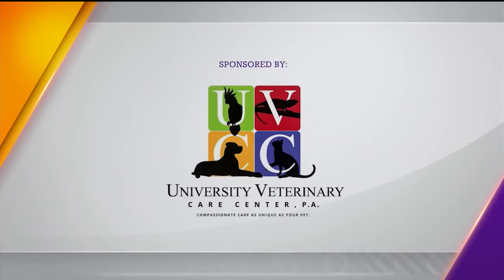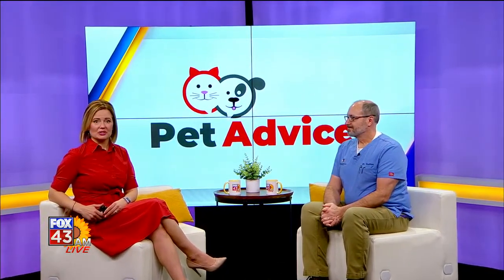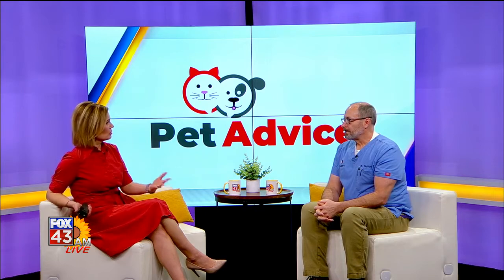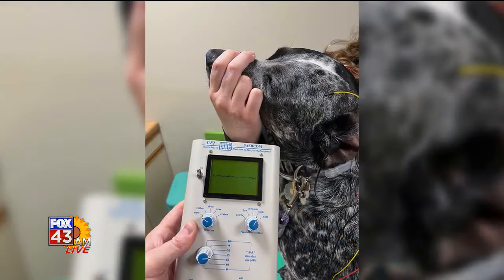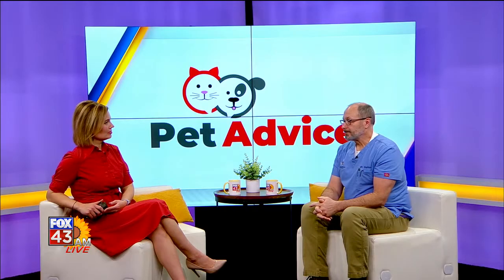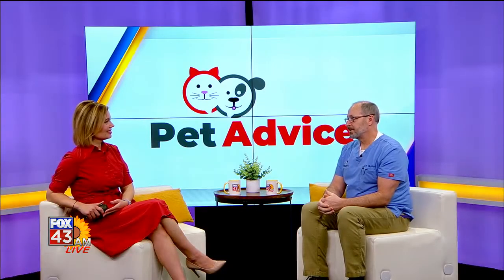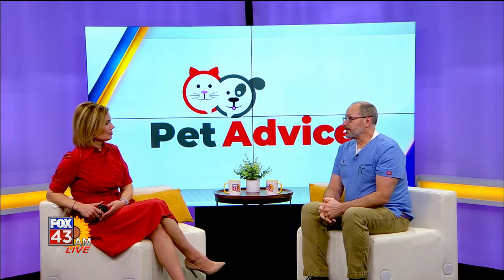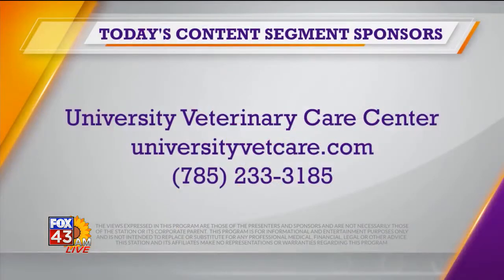Pet Advice: Hearing Testing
In this week’s segment of Pet Advice sponsored by University Veterinary Care Center, Dr. Travis Gratton continues last week's conversation on deafness in dogs and explains how they test a dog's hearing.